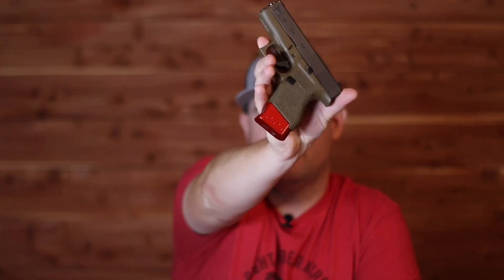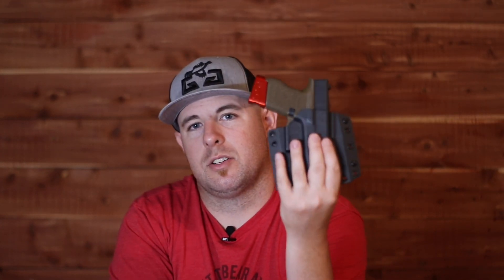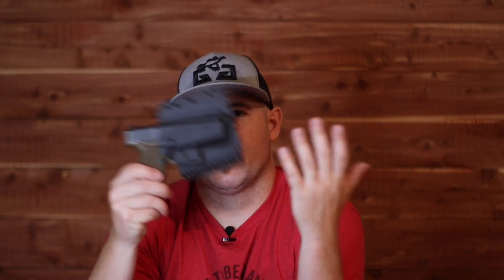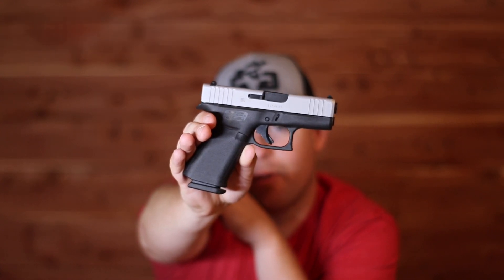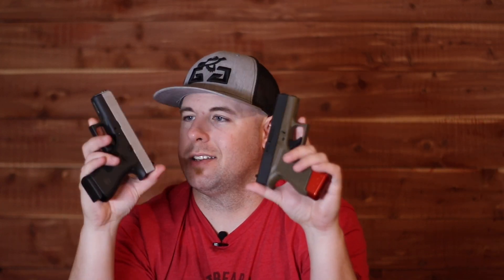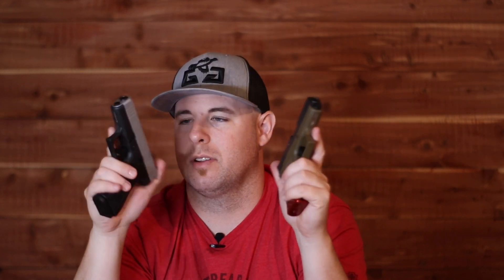New GUN !! Not a CZ !!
Just a little show and tell. New gun. First Glock I’ve purchased in a while